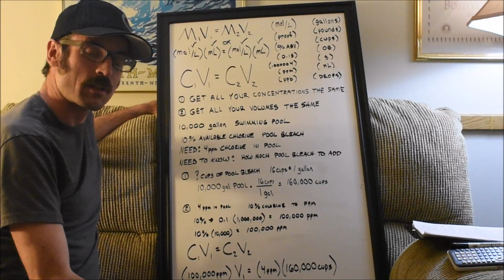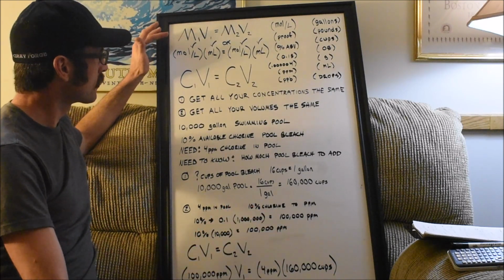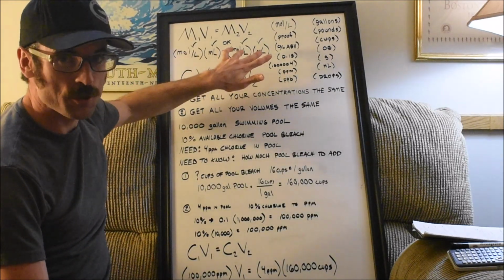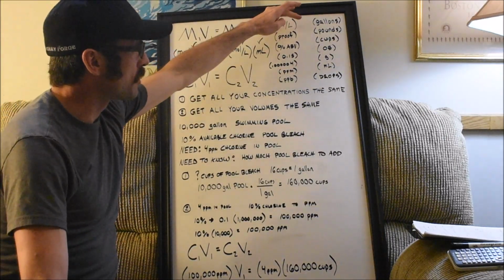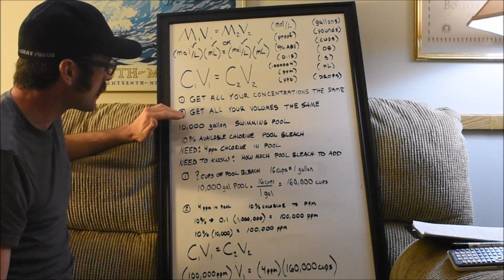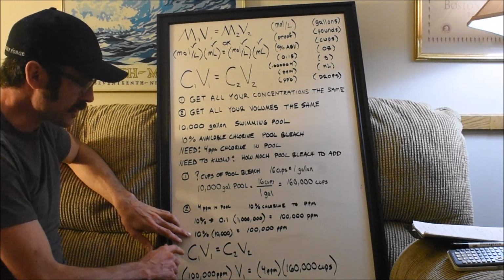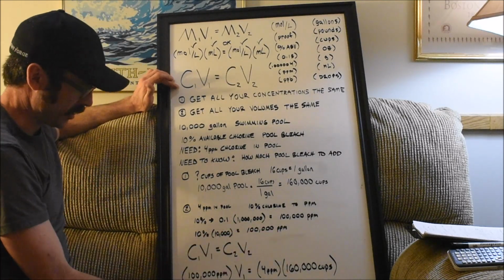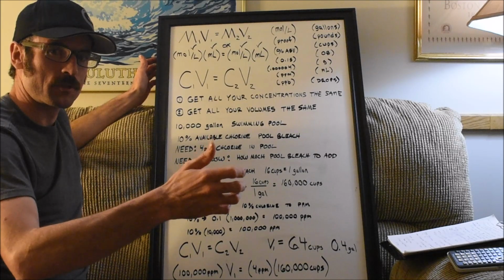PPM || HOW MUCH CHLORINE DO I NEED FOR MY POOL?